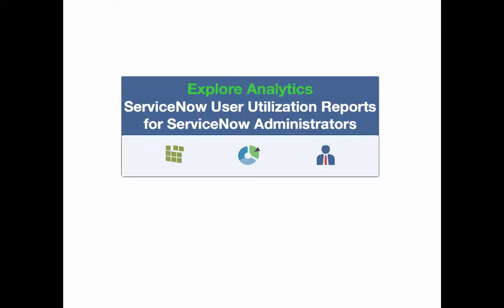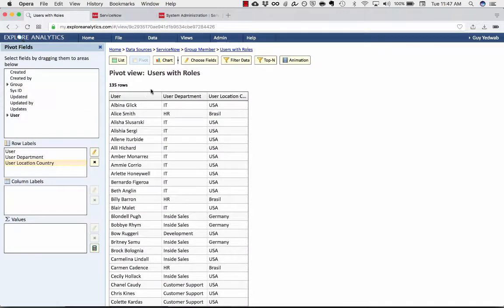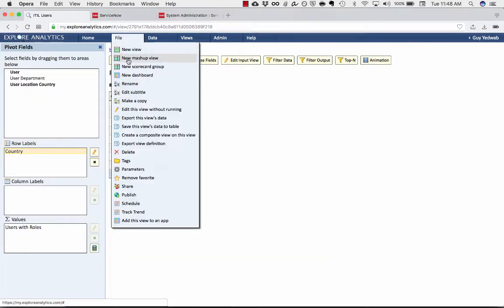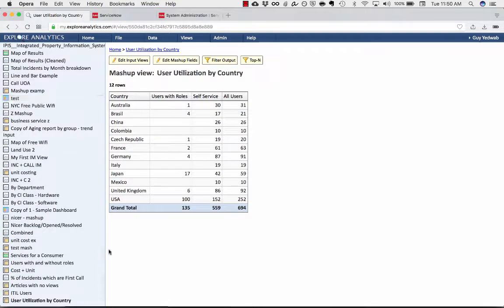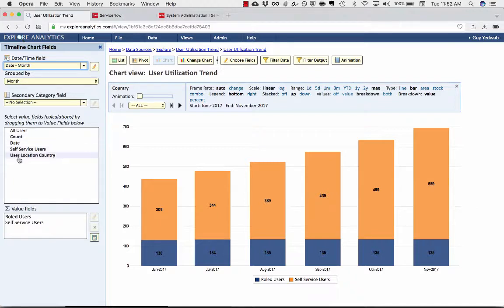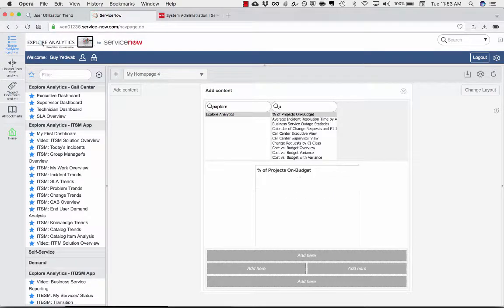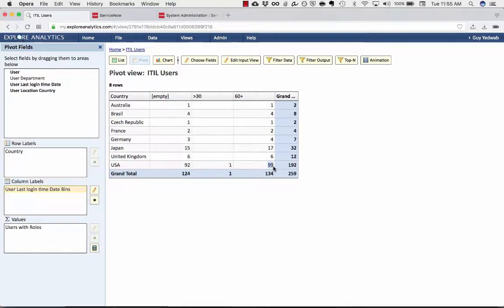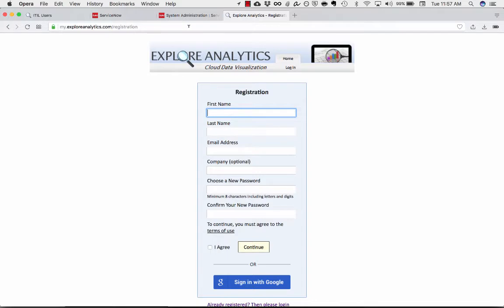ServiceNow User Utilization Reports for ServiceNow Administrators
Looking to understand how your ServiceNow licensing is being consumed?

Want to present reports back to the business about how they are utilizing ServiceNow?

Learn how Explore Analytics can provide you the most completely utilization reports for ServiceNow.

Get set up in minutes -- a single license to keep these reports for a year is $300.